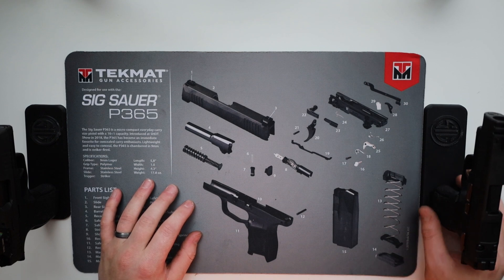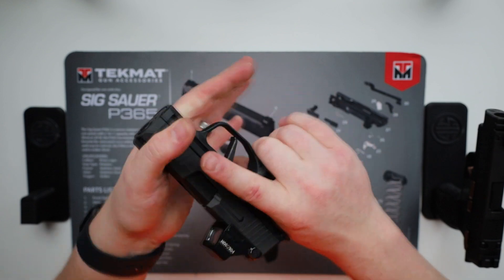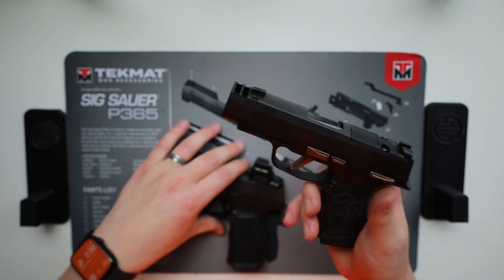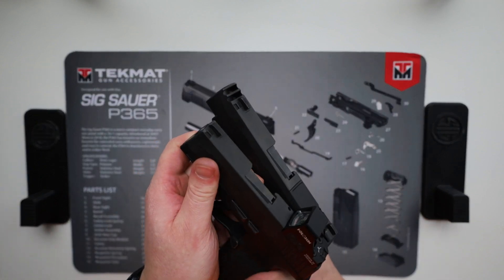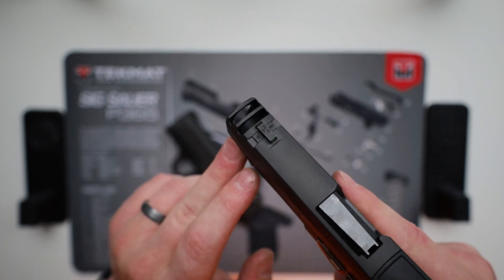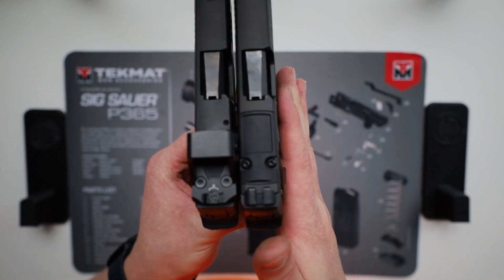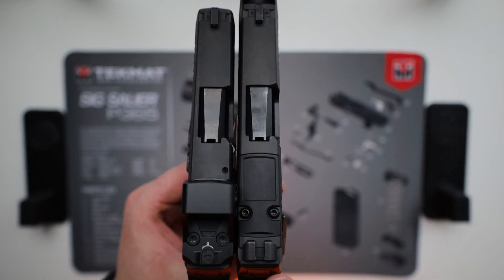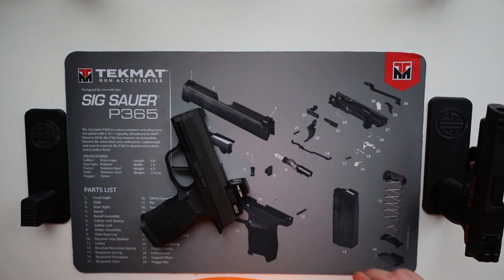Sig Sauer P365XL vs P365X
This video compares the Sig Sauer P365 XL and the Sig Sauer P365X.